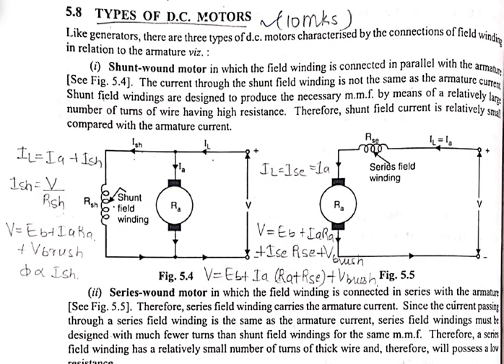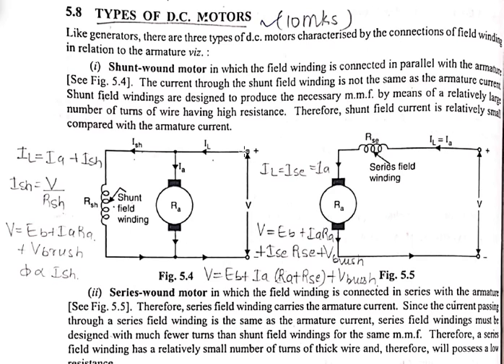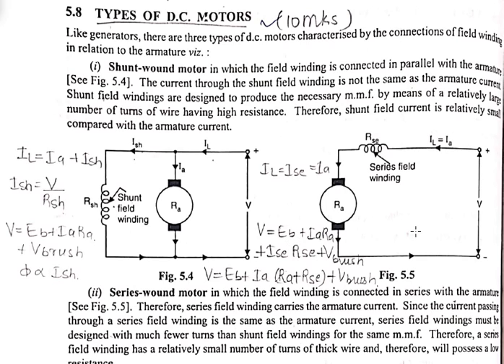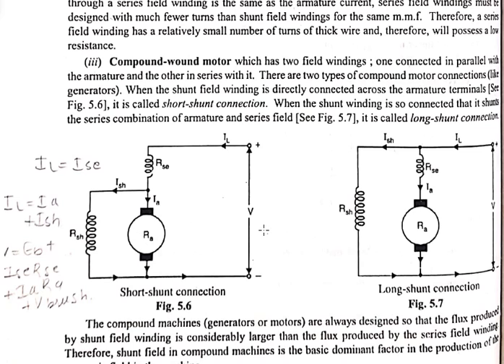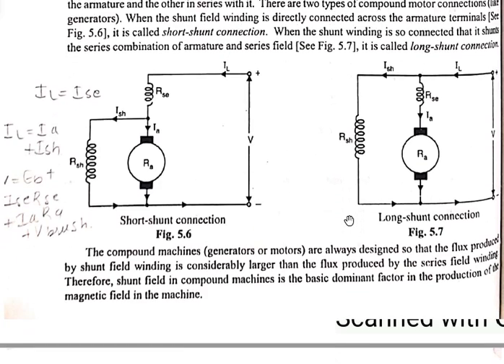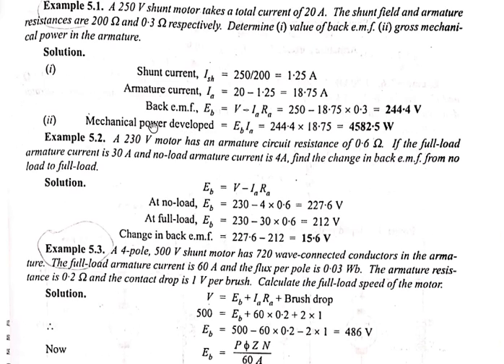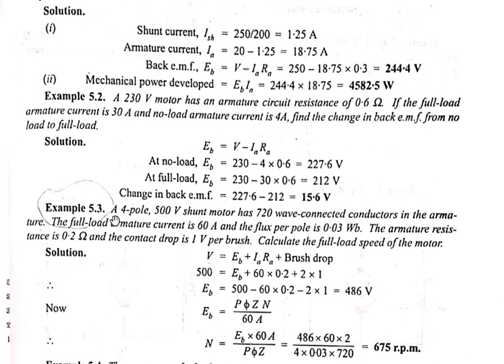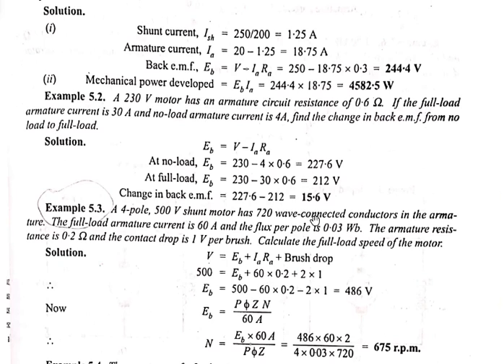JCE CSE Basic Electrical Engineering 18ELE23 Module 4.7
DC Motor Problems